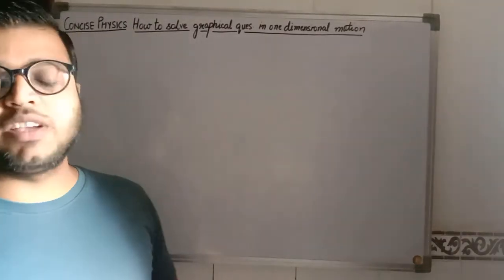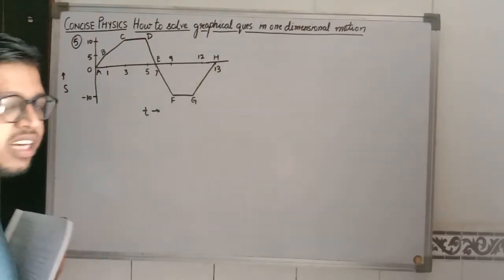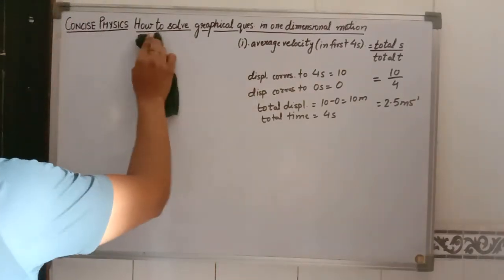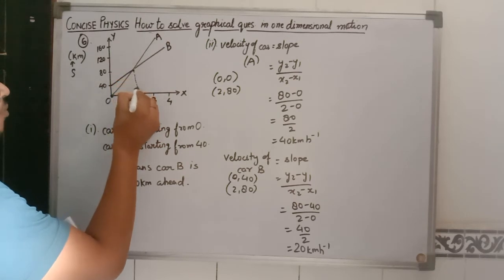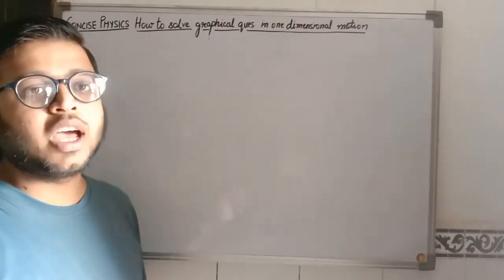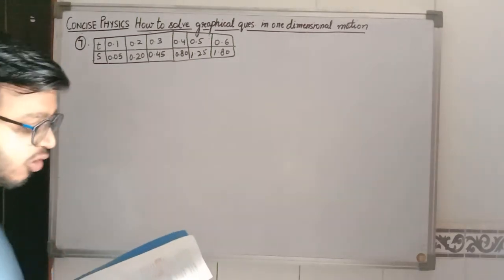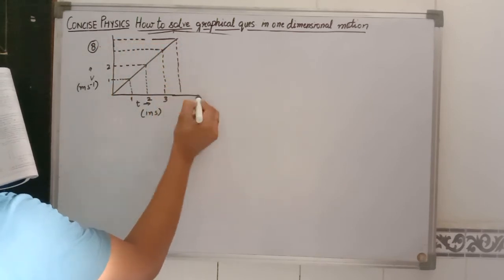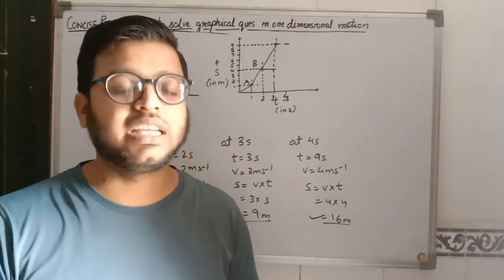How to solve graphical questions in one dimensional motion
Make Physics Easier